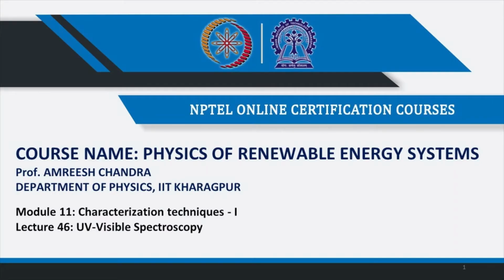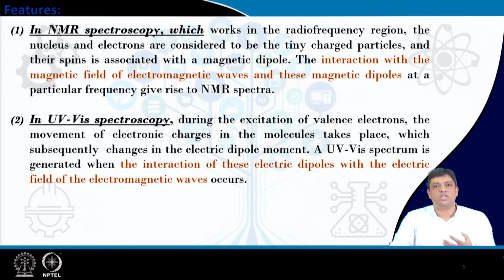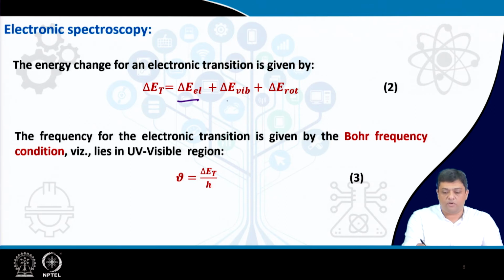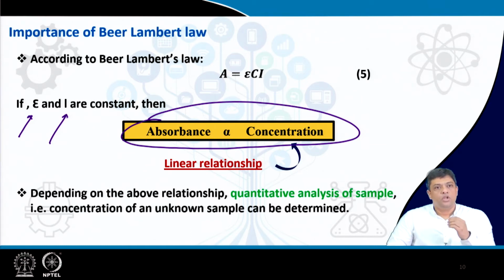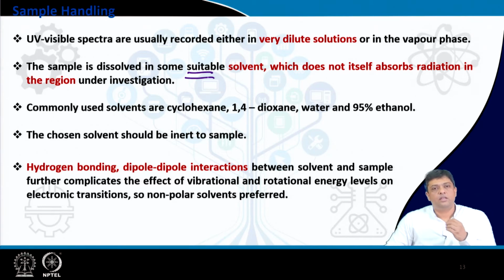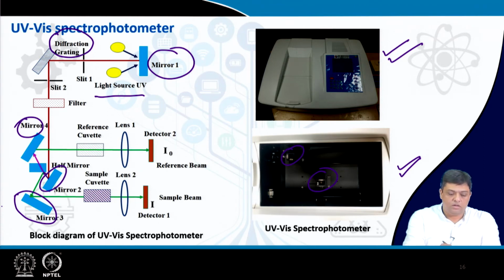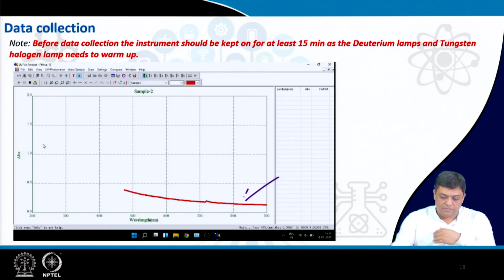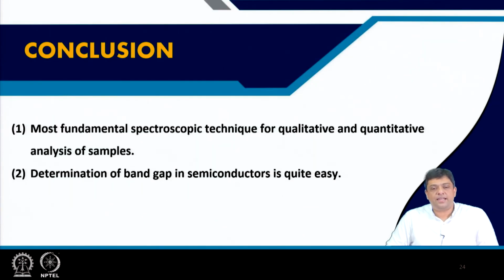Lecture 46: UV-Visible Spectroscopy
Basics of UV-Visible Spectroscopy
Sample Handling
Instrumentation of UV-Vis spectrophotometer
Applications of UV-Visible Spectroscopy